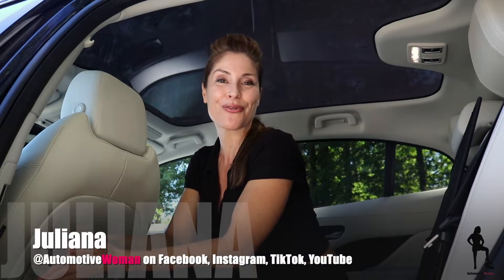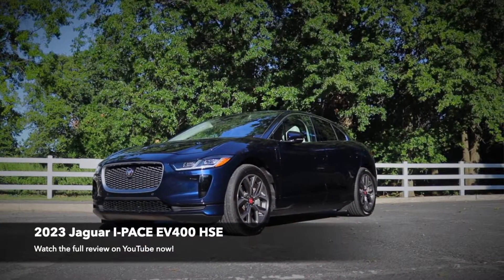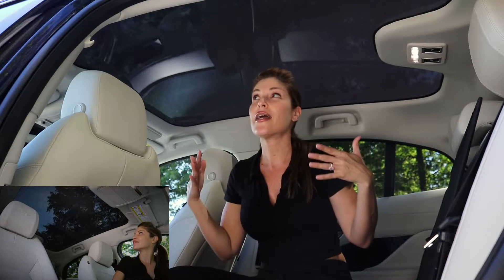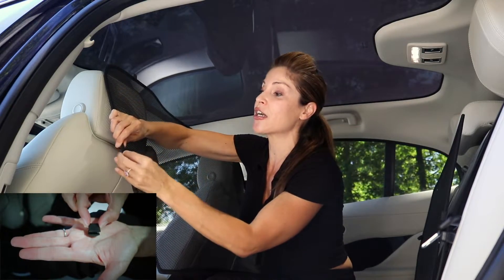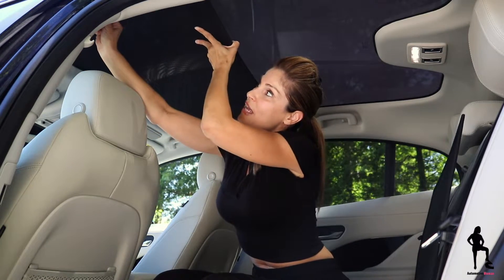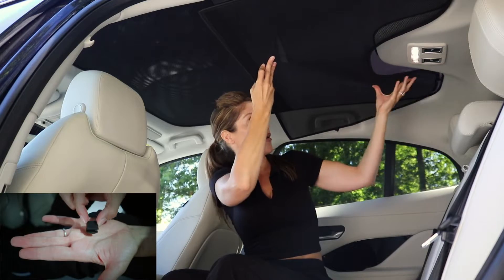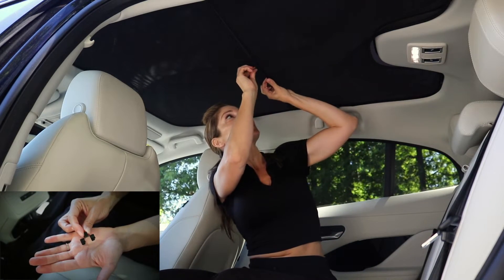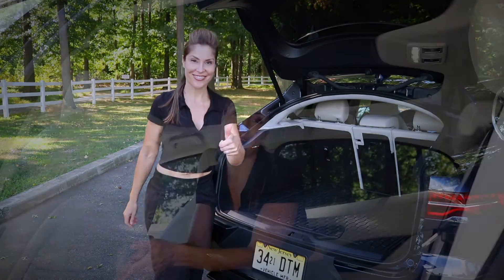Jaguar I-PACE | How to Install and Remove the Panoramic Roof Sunshade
The Jaguar I-PACE is a premium, performance crossover EV with great styling and technology. Watch as I demonstrate how to install and hide the Panoramic Roof Sunshade, inside the trunk.

2023 Jaguar I-PACE Top Features
- Styling
- Interior space, and optional while colour
- Day to use technology
- Great PIVI Pro Infotainment System with built-in Navigation
- Well developed braking regeneration with smooth one-pedal driving